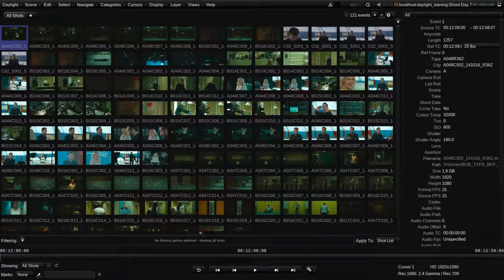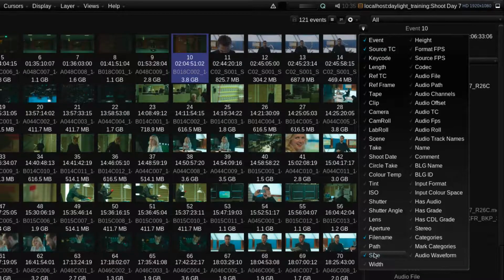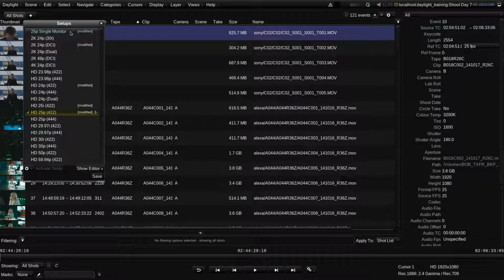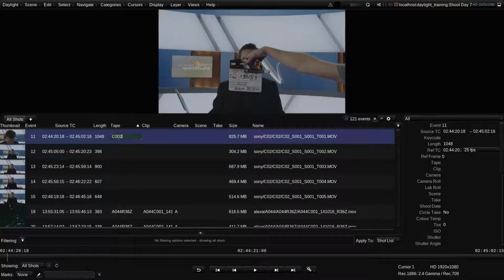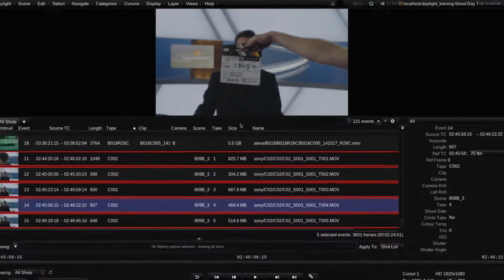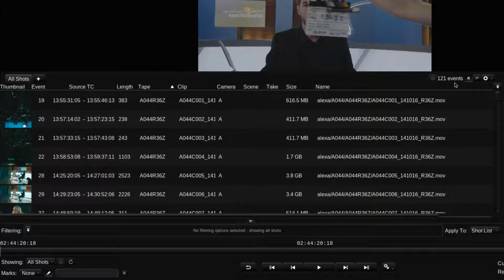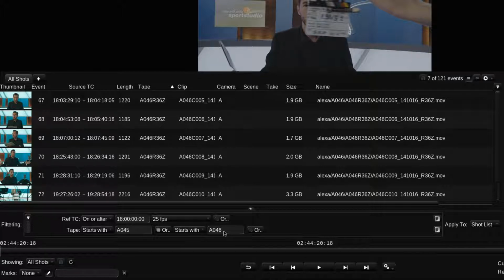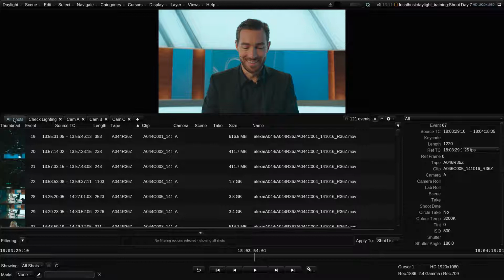02 Daylight Introduction Part 2 Managing Metadata